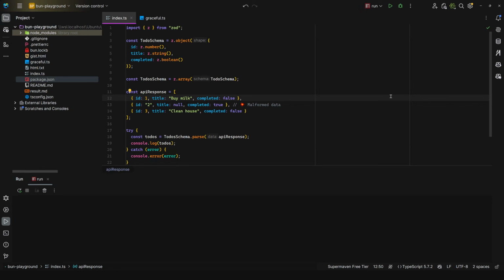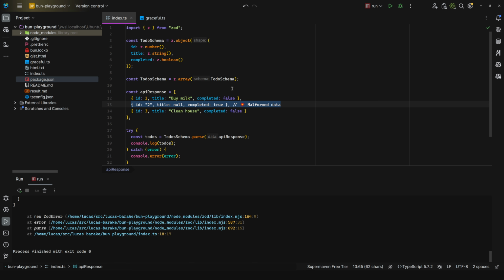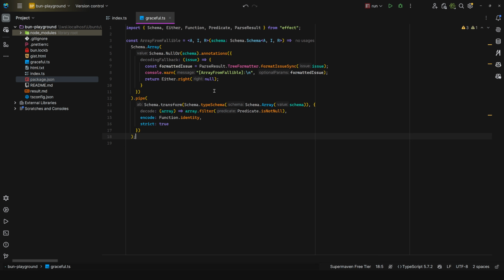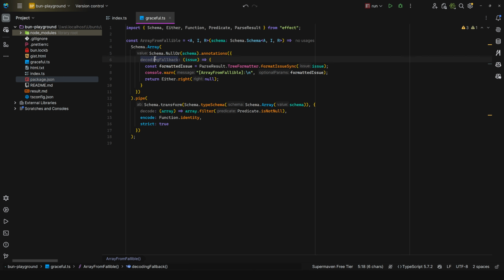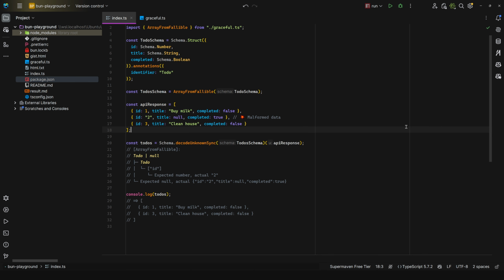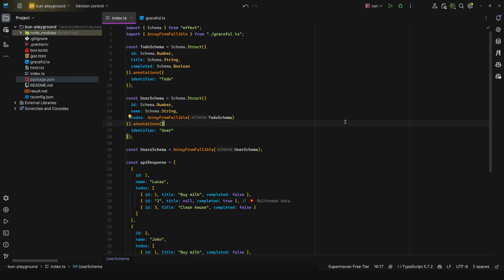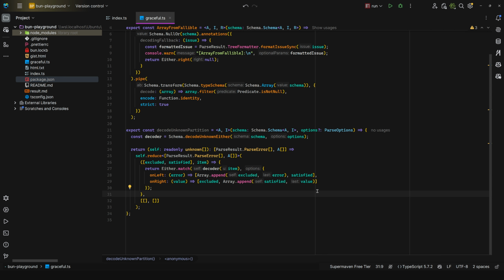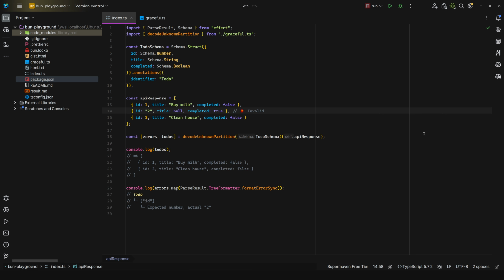The Proper Way to Validate Arrays in TypeScript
Array validation shouldn't be all-or-nothing. It's far too common to blindly use z.array() and lose valid data when a single item fails validation. Let's see how to build a more graceful approach using Effect Schema.

00:00 The Problem
01:20 The Solution: ArrayFromFallible
04:12 Usage Example
05:07 Nested Arrays
06:07 Bonus: decodeUnknownPartition